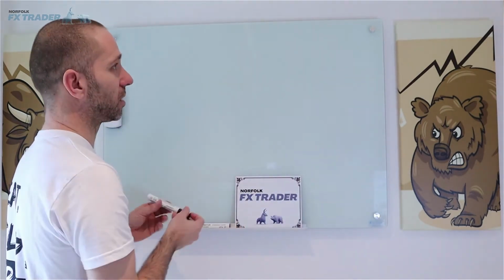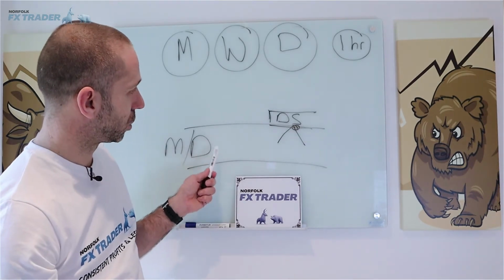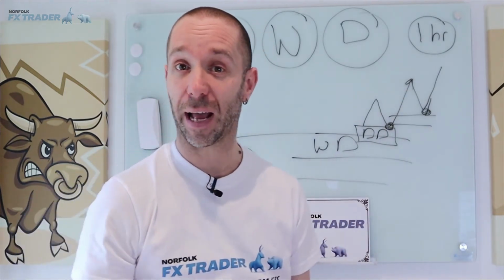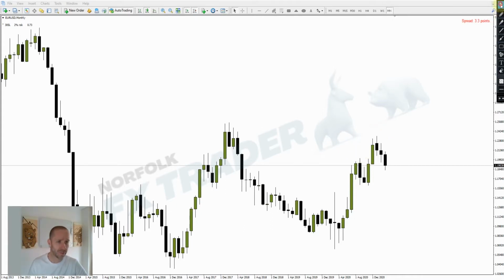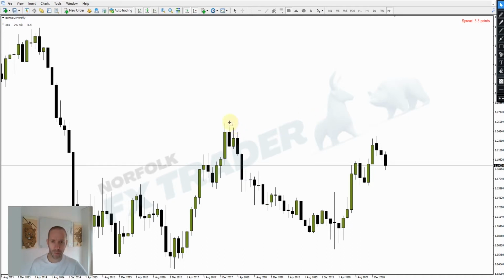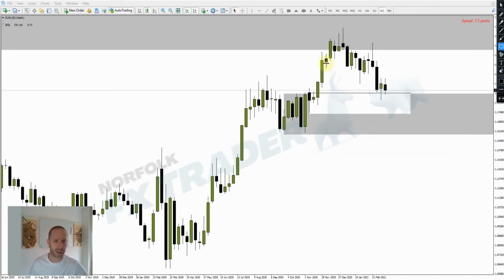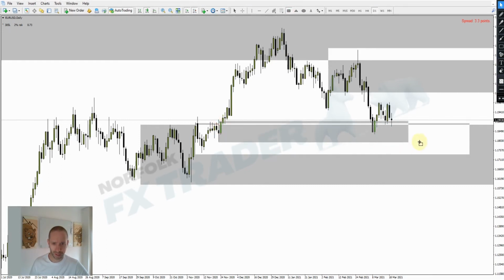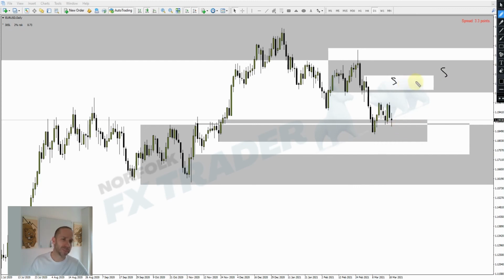Top Down Analysis Supply And Demand- How To Perform A Top Down Analysis In Forex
🚀 Master Trading in 90 Days – Start Now!

🚀 Profit From Your Next Trade – Join the Workshop!

In this video, I'm going to be sharing with you the top down analysis supply and demand, and how to perform a top down analysis in Forex markets. So if you don't currently know how to do top down analysis with supply and demand this video will be perfect for you!

If you missed the previous video teaching you how to identify fresh and tested supply and demand level zones, with locating supply and demand zones. You can watch it by clicking here now

With the use of top down analysis with supply and demand, and my top down analysis routine supply and demand trading. Will teach you exactly how to do a top down analysis trading supply and demand. This is where many traders get this wrong, so by the end of this video you will have a better understanding of how to perform a top down analysis in Forex.

With my trading on how to do a top down analysis trading supply and demand, and how to perform a supply and demand top-down and trend analysis... with the understanding how to use supply and demand analysis in your trading will change the way you trade.

The key to knowing where these supply and demand zones are located is not all you need to know, you need to know how to draw supply and demand zones as well as have a good understanding of top down analysis... which you will be able to learn with watching how to use multiple timeframe analysis curve supply and demand clicking

⏱️⏱️VIDEO CHAPTERS⏱️⏱️
00:00 - Introduction to my top down analysis with supply and demand.
00:54 - How to perform a top down analysis in Forex
04:09 - Drawing supply and demand zones with top down analysis
09:10 - How to know when to take a trade with a to down analysis routine

Jonathan